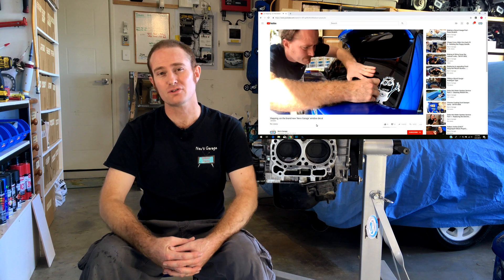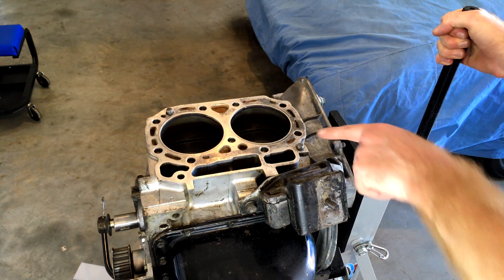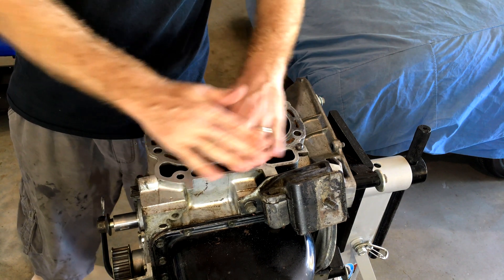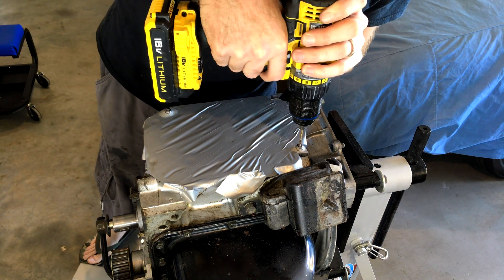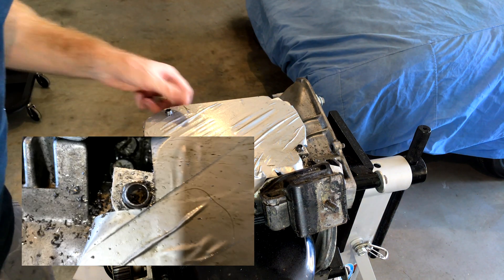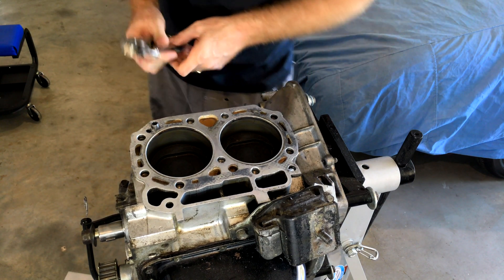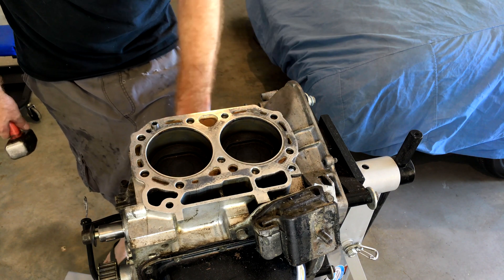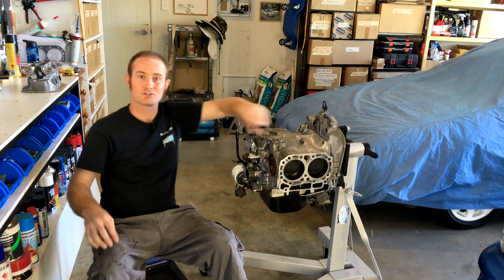Removing Engine Block and Cylinder Head Dowels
In this episode we remove the locating pins, or Dowels, from a Subaru EA82 Engine.
This guide will apply to most types and makes of engines.